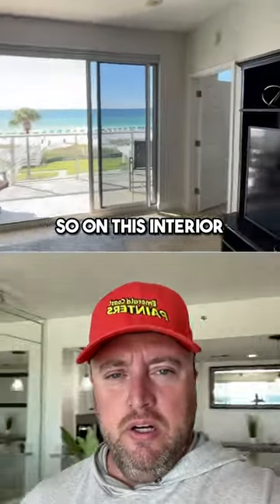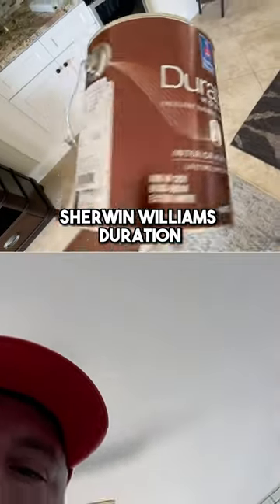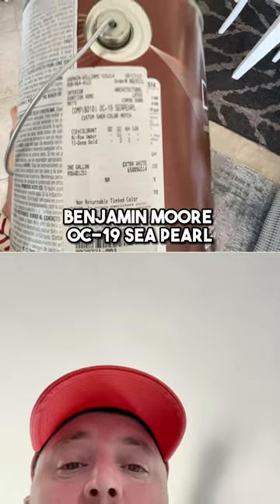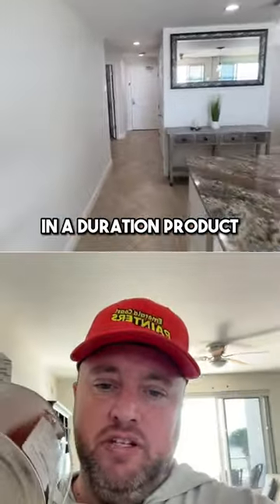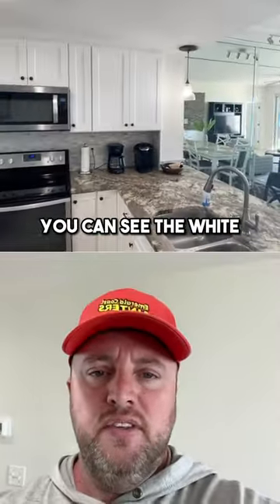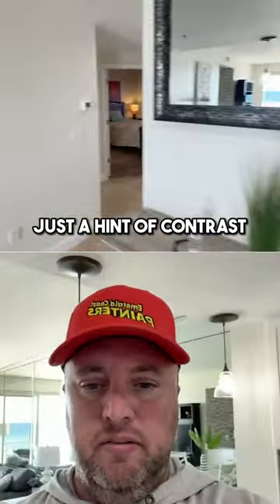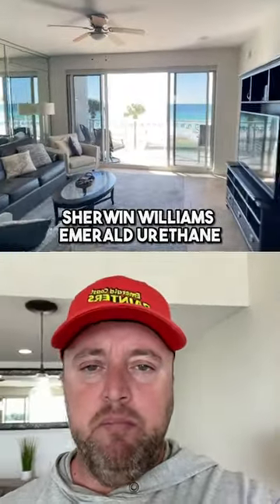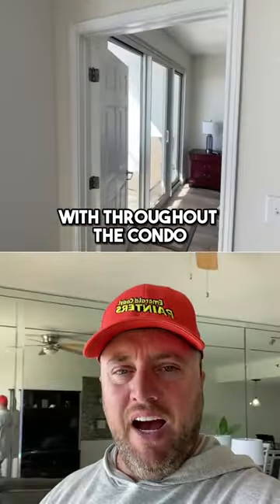Destin sterling vlog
Bringing a touch of elegance to Sterling Shores Beach Resort in Destin, Florida! 🏖️

For this interior transformation, we chose the timeless beauty of Benjamin Moore's OC 19 Sea Pearl, meticulously color-matched with the durability of Sherwin Williams' Duration product. The result? A luscious, creamy white backdrop that complements the pure white cabinets, creating a subtle contrast and a sophisticated ambiance. 🎨

𝐒𝐜𝐡𝐞𝐝𝐮𝐥𝐞 𝐘𝐨𝐮𝐫 𝐅𝐫𝐞𝐞 𝐄𝐬𝐭𝐢𝐦𝐚𝐭𝐞𝐬 𝐓𝐨𝐝𝐚𝐲! 📅